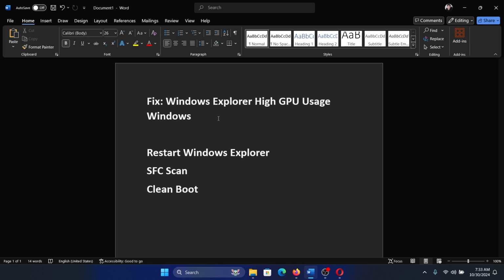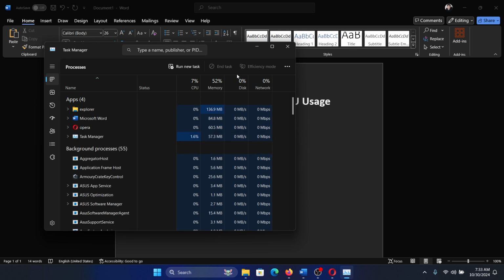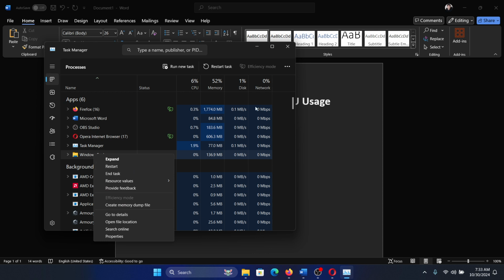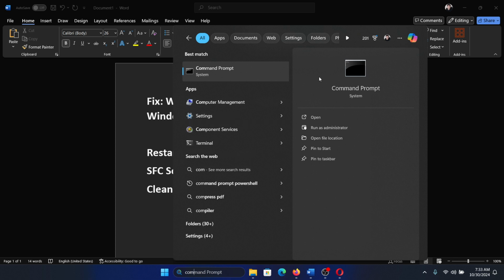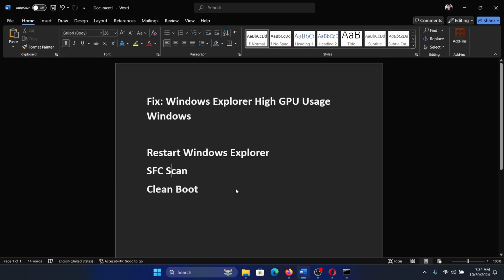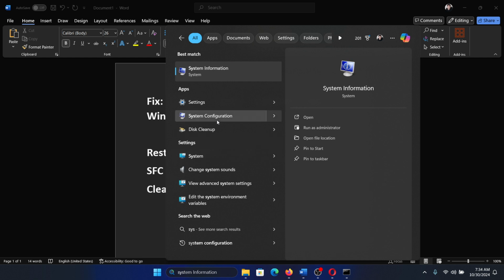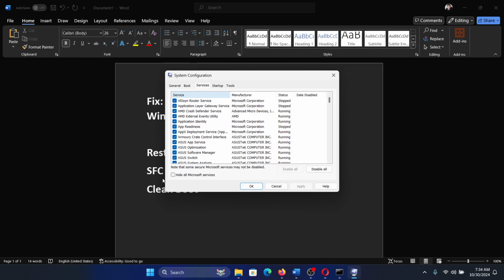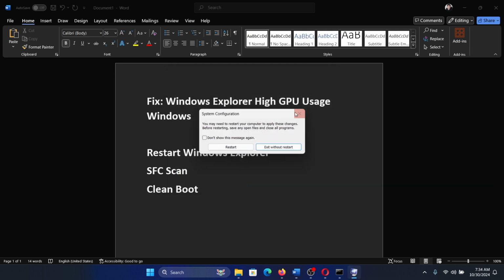How to Fix Windows Explorer High GPU Usage on Windows 11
Video Title: How to Fix Windows Explorer High GPU Usage on Windows 11

If you wish to fix Windows Explorer High GPU Usage Windows, then please watch this video.